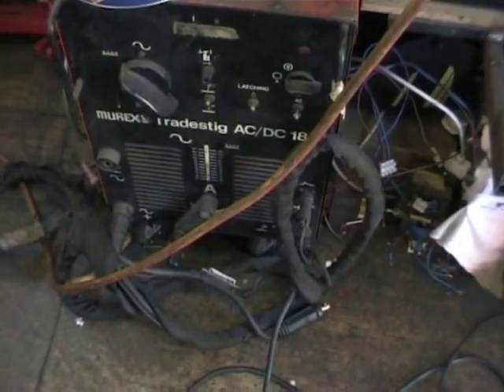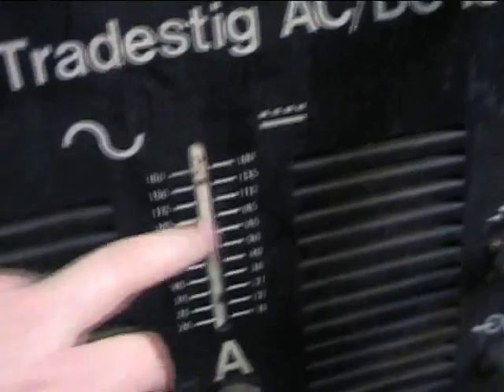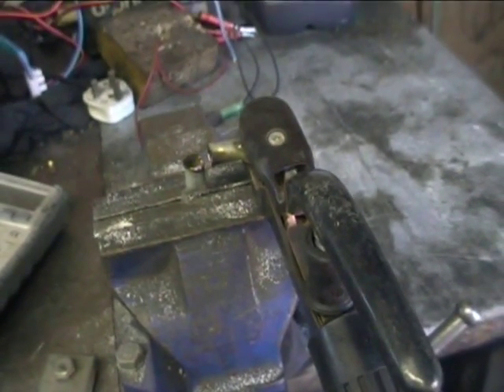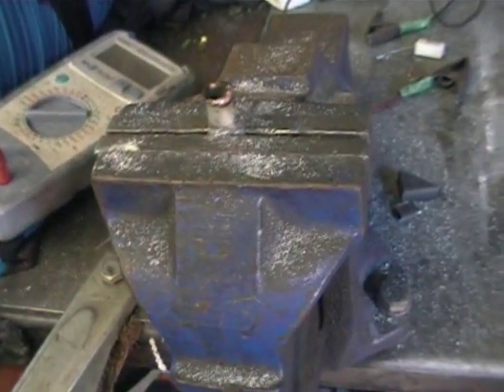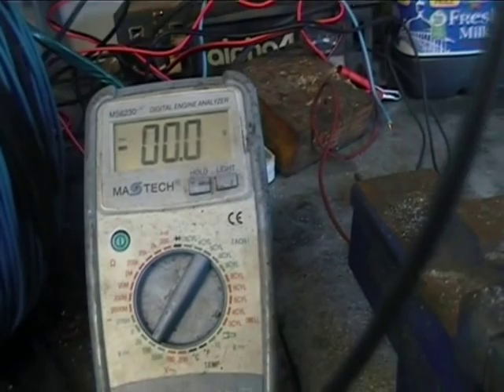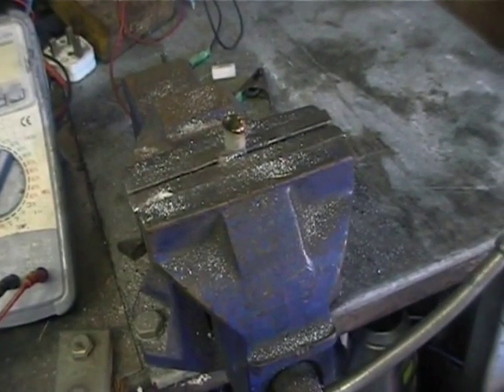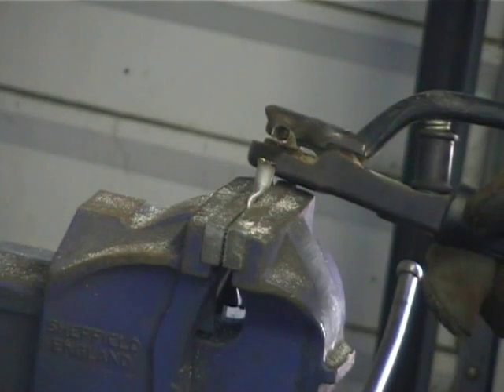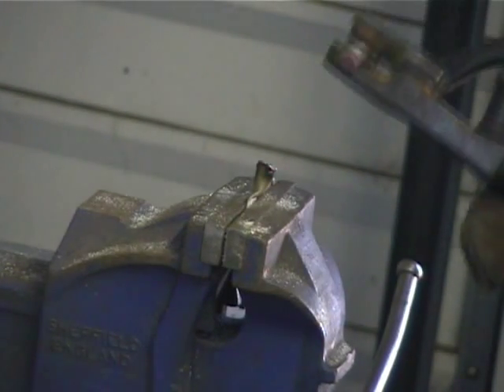BMW EV Conversion 26 Arcs and Sparks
A quick and simple demonstration of breaking a high current DC circuit. I made this video in response to the posts on various forums about the so called "emergency disconnects" that must be fitted to DC ev conversions and "must" be fitted inside the passenger cabin!!! That was only about 50v at 180amps. In a runaway ev that could be an order of magnitude greater! As stated in the video i'm willing to test any emergency disconnect product from any ev supplier and post a video on youtube of the results.